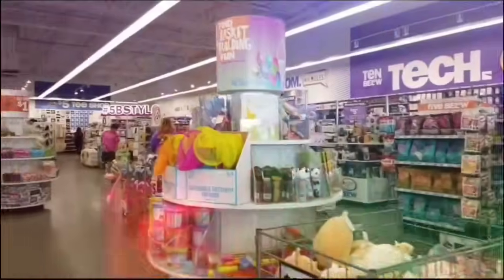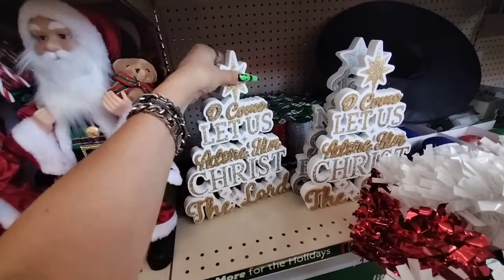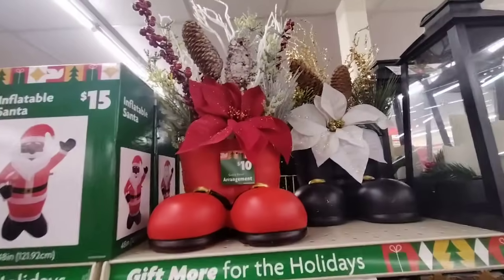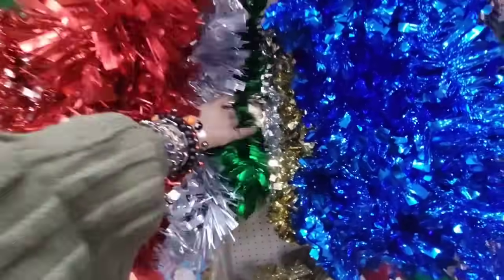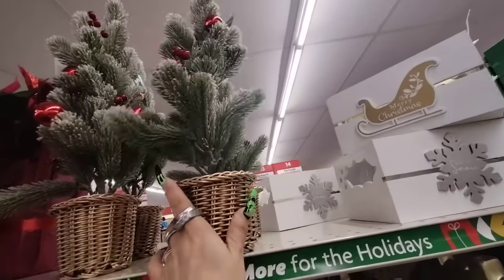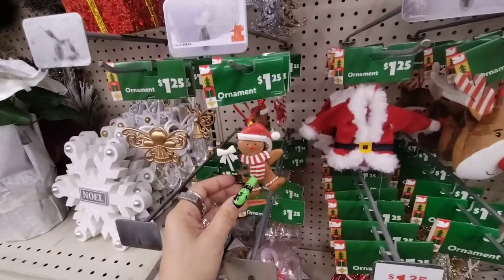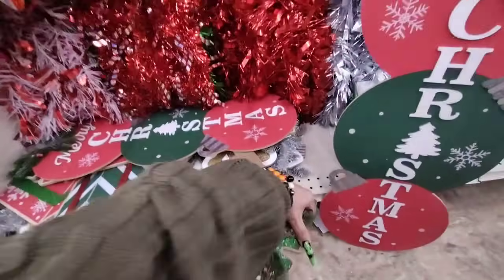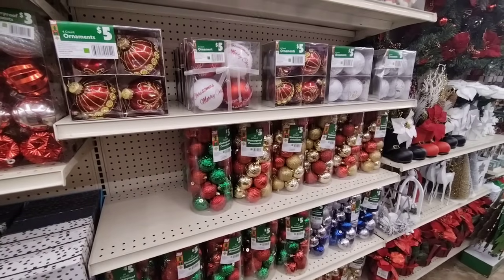🎁🛒👑 Family Dollar Christmas!! Family Dollar Store Tour Christmas Shop With Me!! Decor and More!!👑🛒🎁